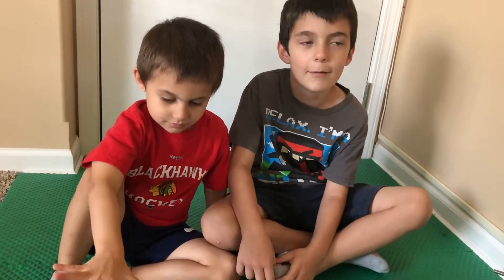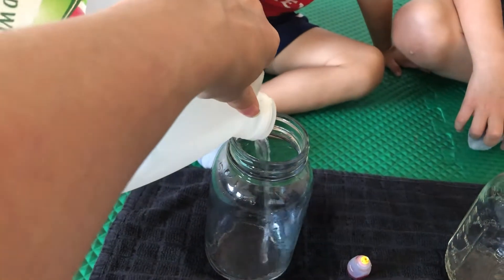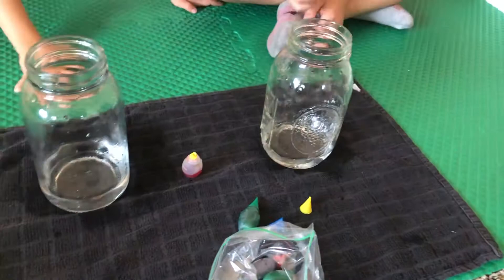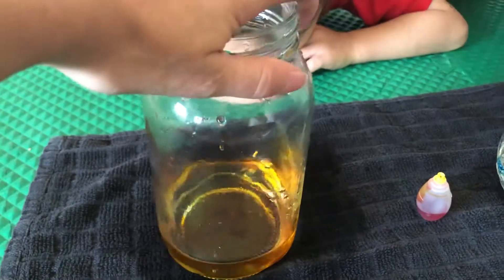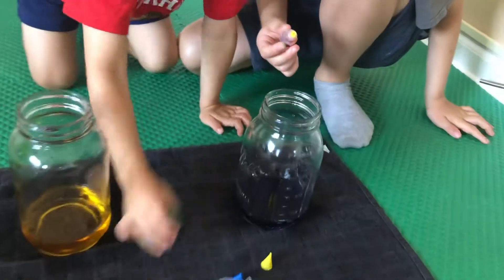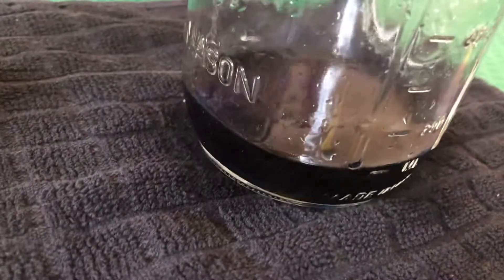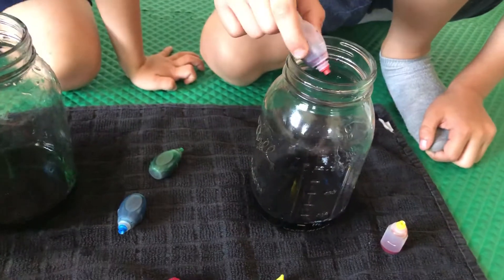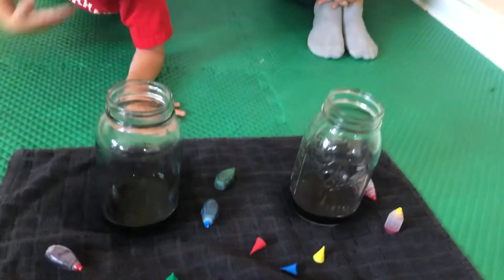Food coloring vinegar /experiment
Food coloring vinegar experiment . Diy